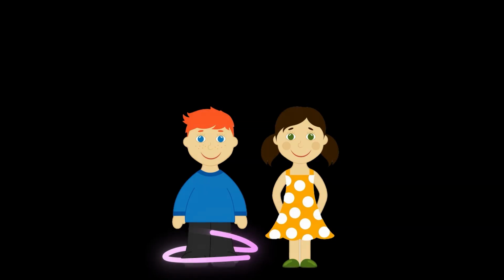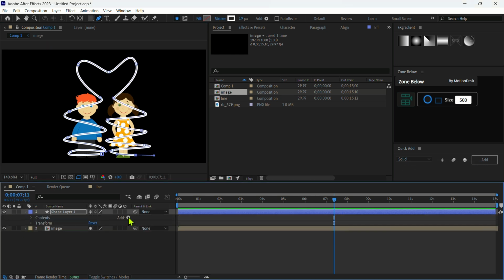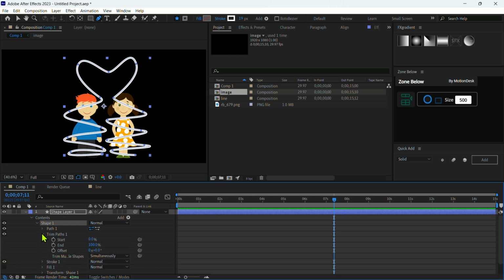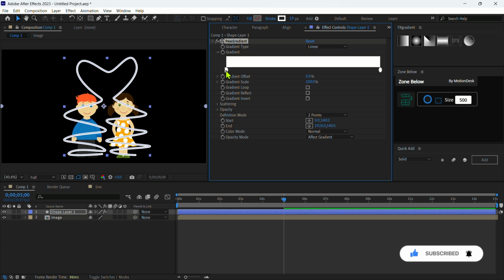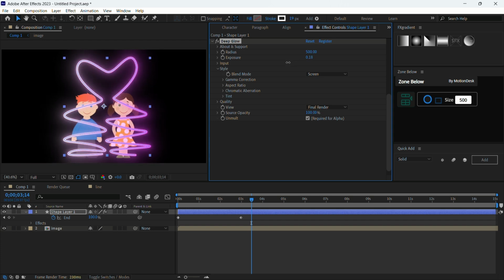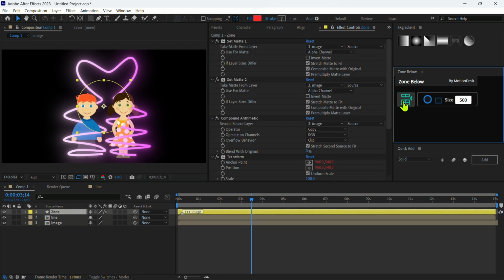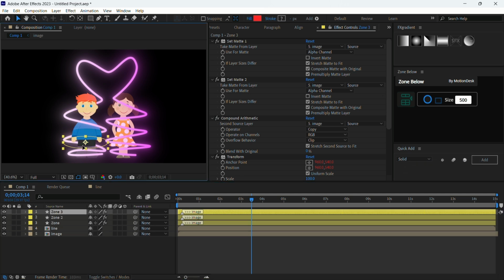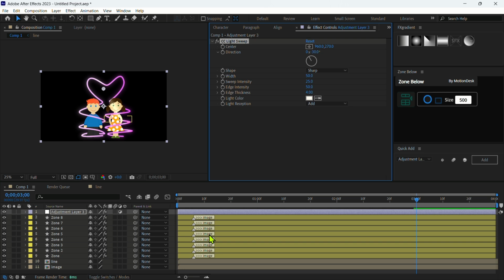Zone Below Plugin Tutorial in After Effect | After Effects Tutorial